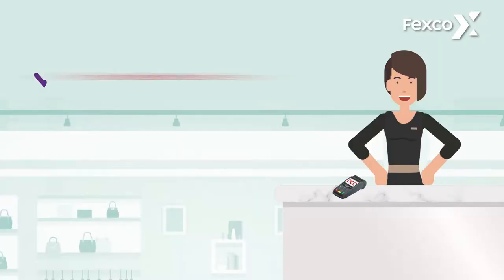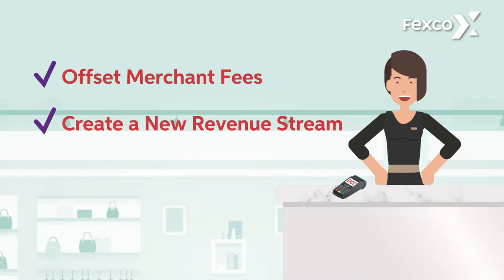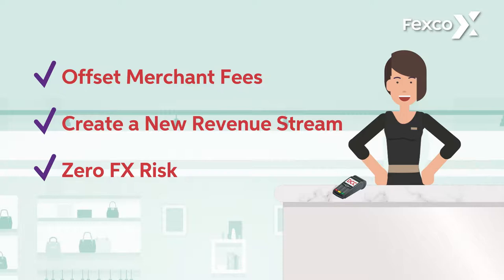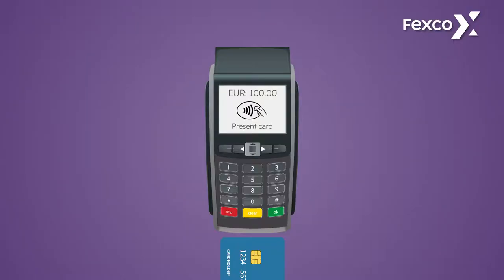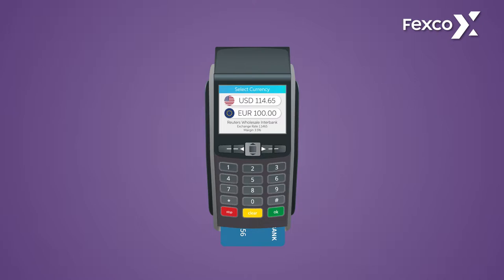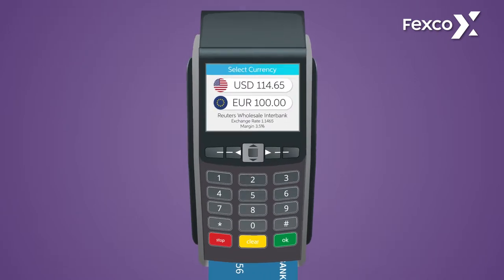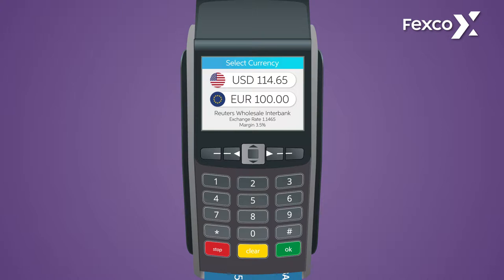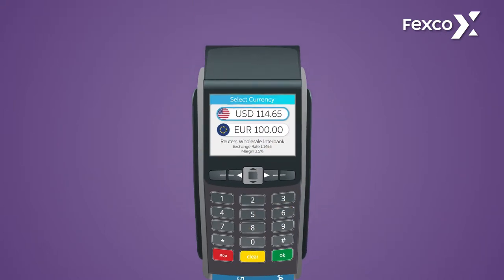Fexco Dynamic Currency Conversion (DCC)